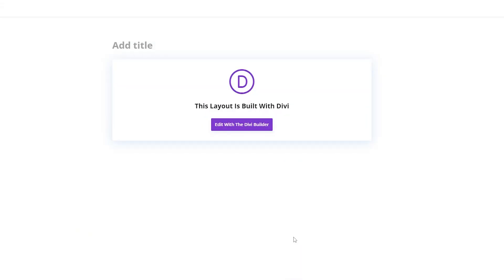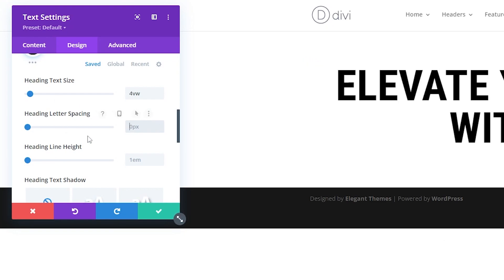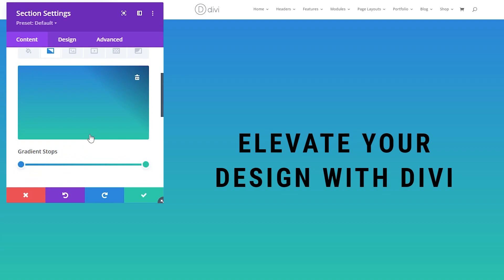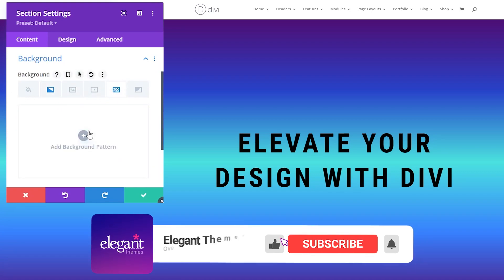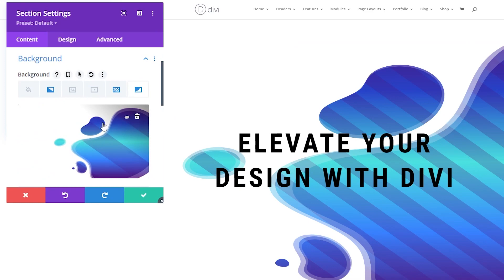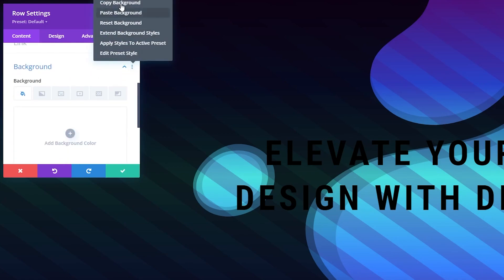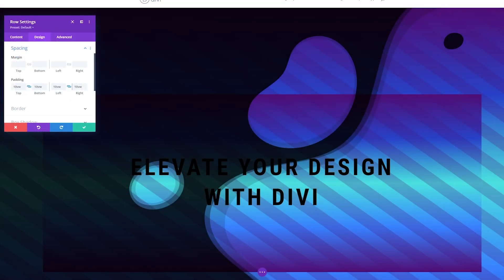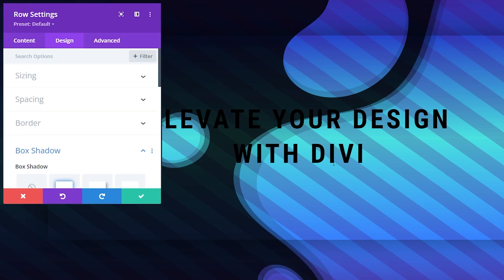How To Create Seamless Background Design Transitions Between Divi Elements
In this tutorial, we are going to use Divi’s built-in background design options to create a seamless background design transition between a Divi section and row. The application and versatility of this design are boundless, taking Divi’s background design options to a whole new level!